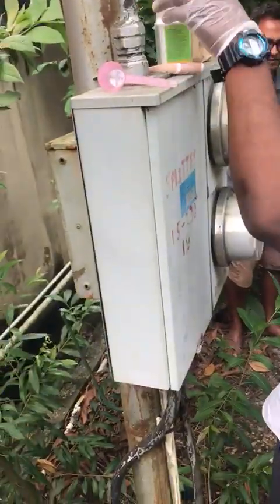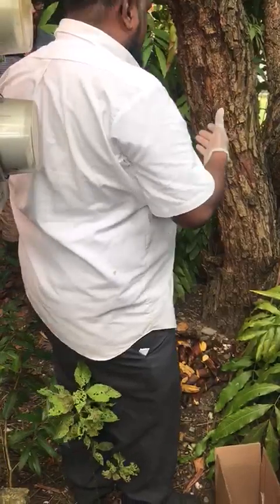Trinidad Agronomist Michael Baboolal Educates 15 district Councillors Giant African Snail Control.